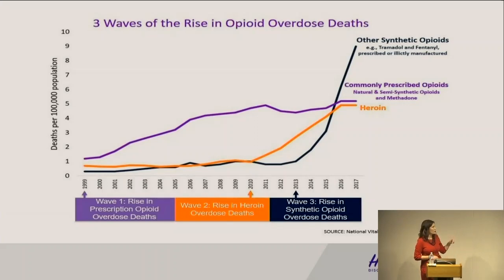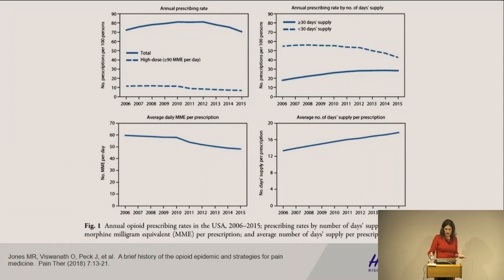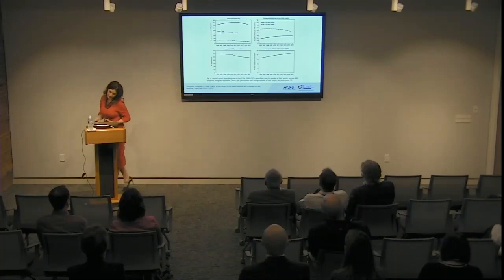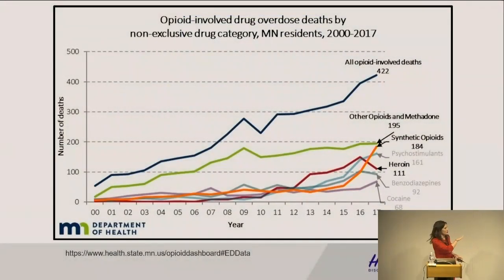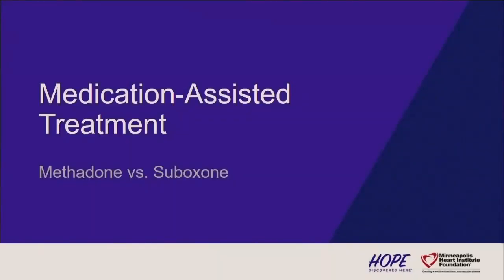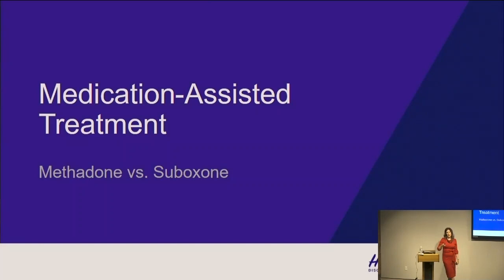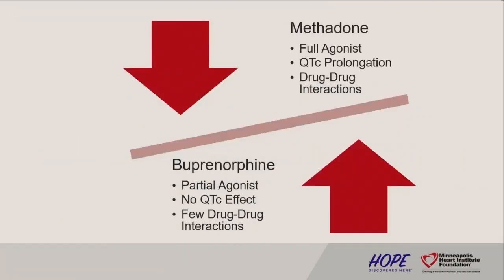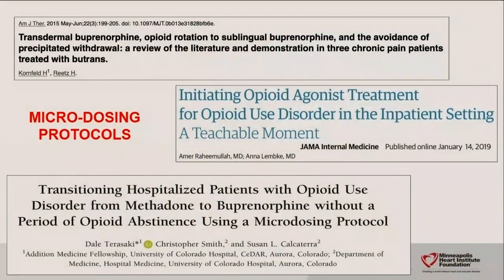Katherine G. Katzung, MD, FACEP, FASAM - Management Options for Opioid Use Disorder